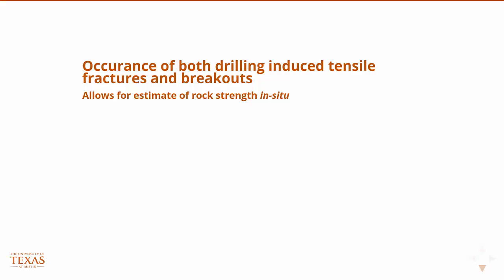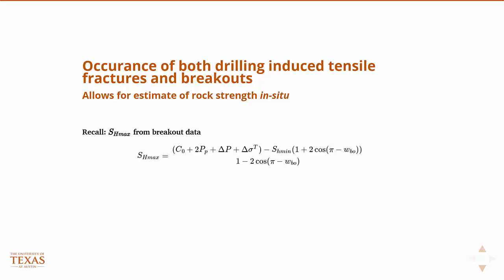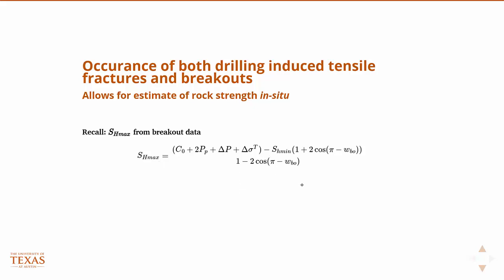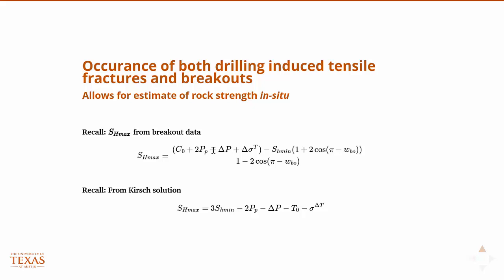Tensile Fractures and Breakouts